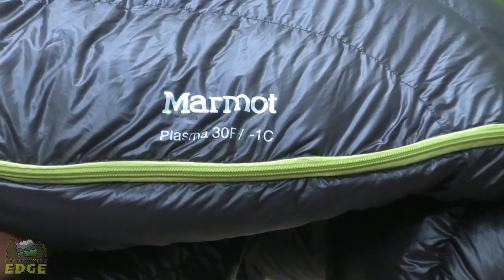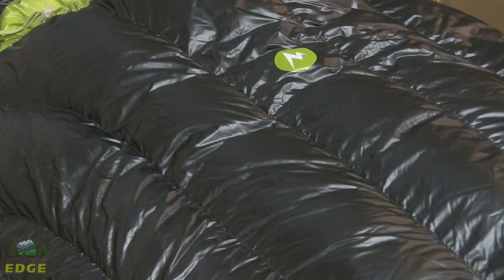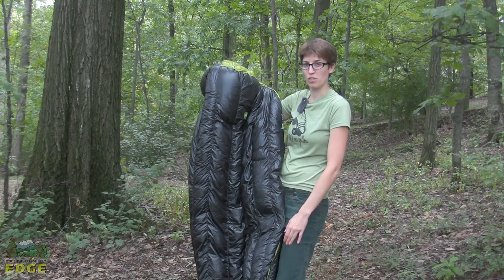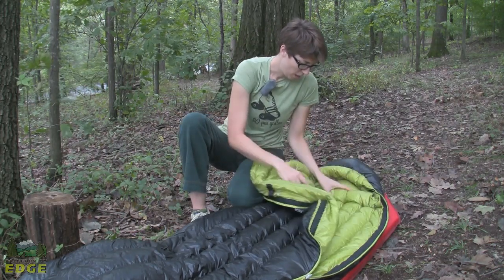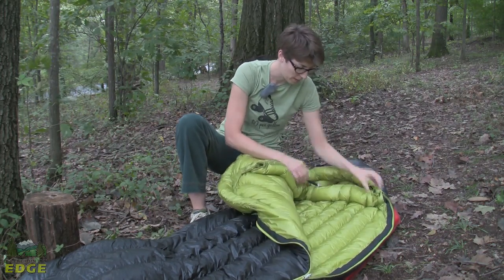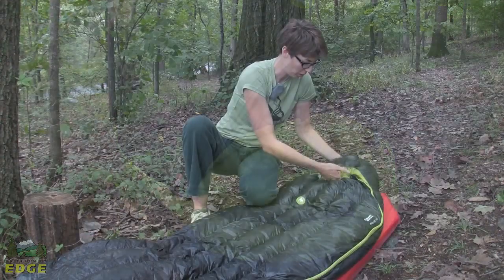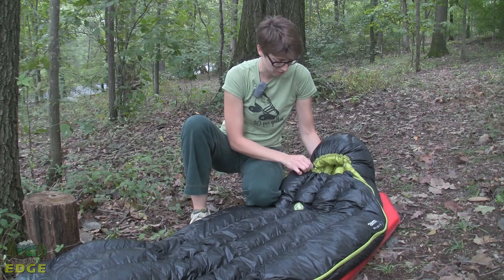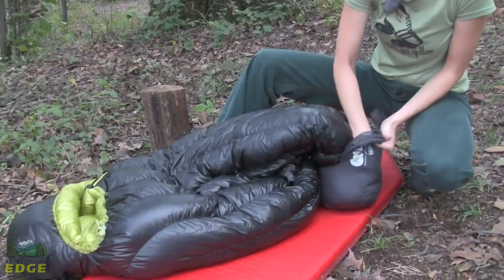Marmot Plasma 30 Degree Sleeping Bag